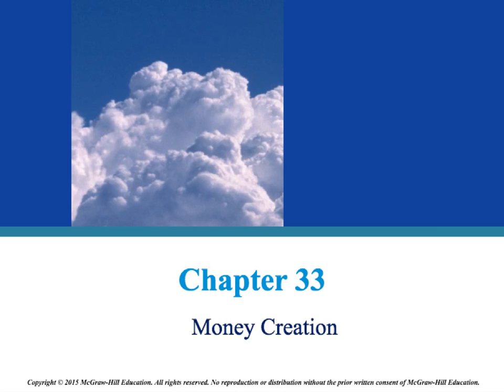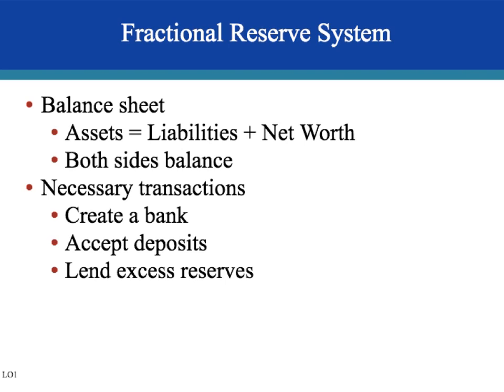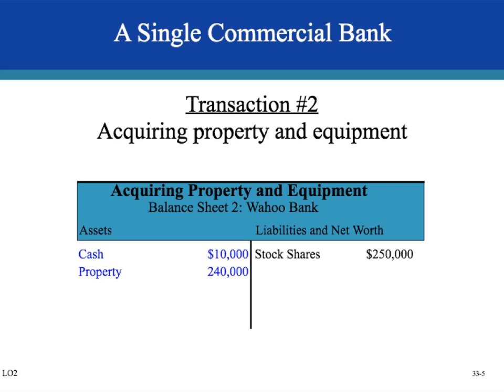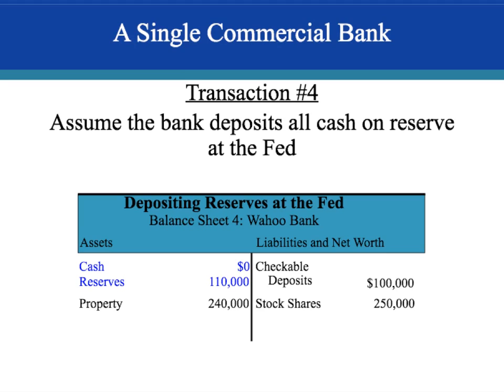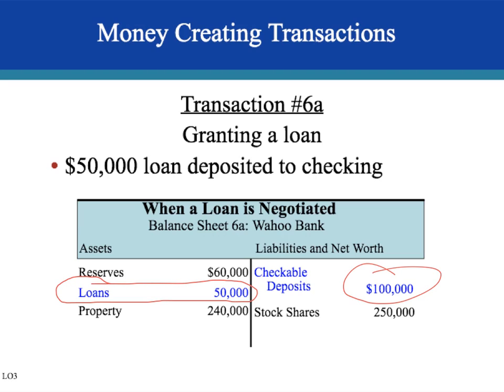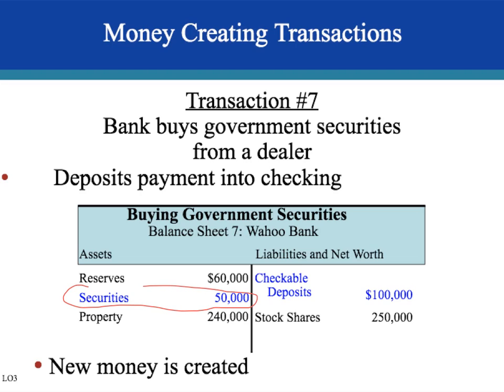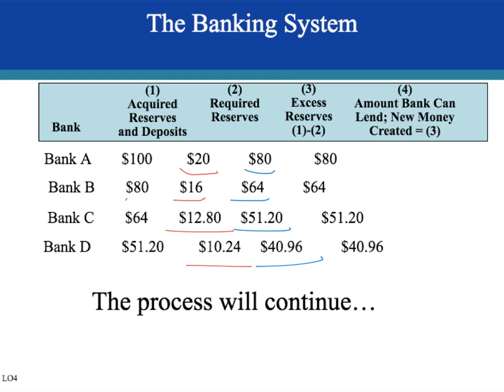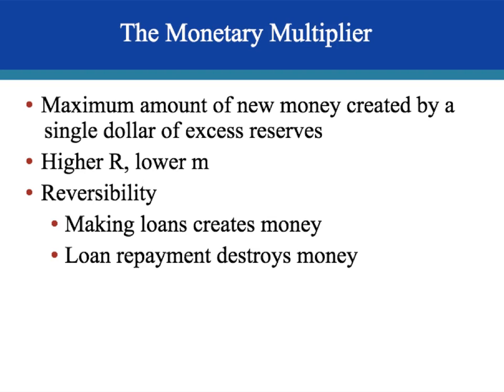ch. 33 Money Creation